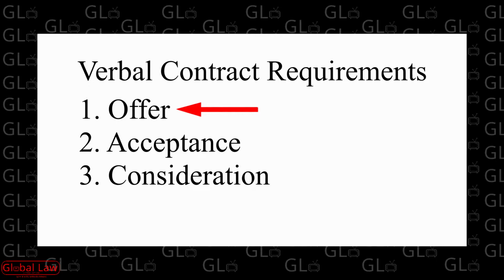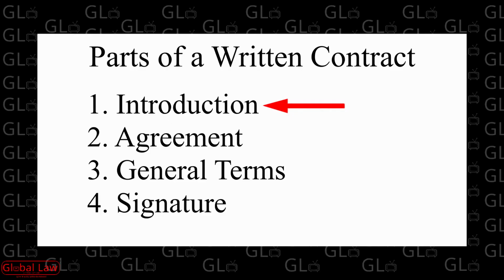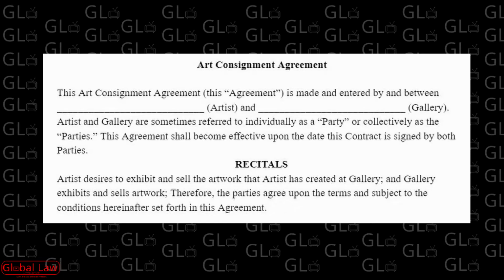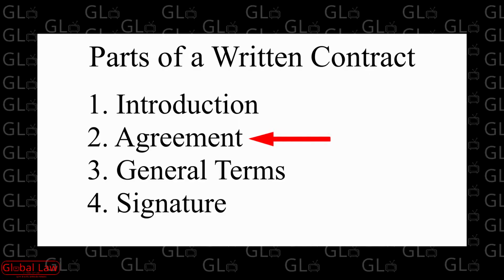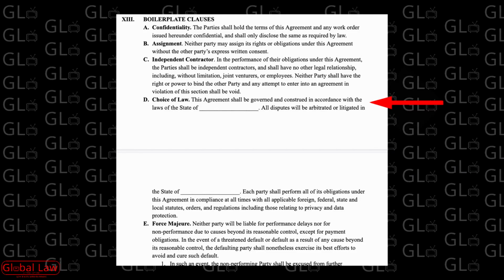Daily Vlawg | Episode 068 - An Advanced Guide on How to Write a Legal Contract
Contracts are very important and everyone should learn how to write one. In this video we explain the 4 important sections of a Contract.

advice.